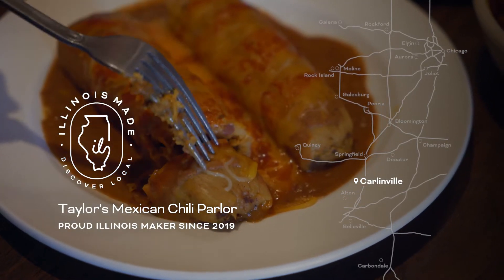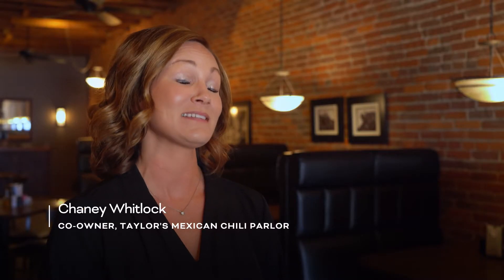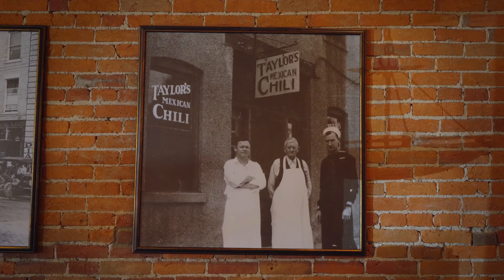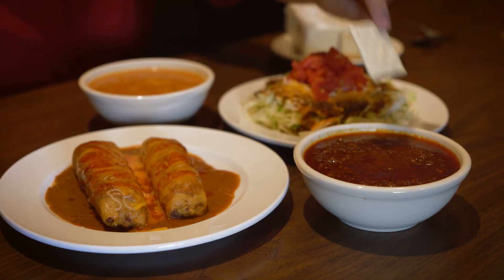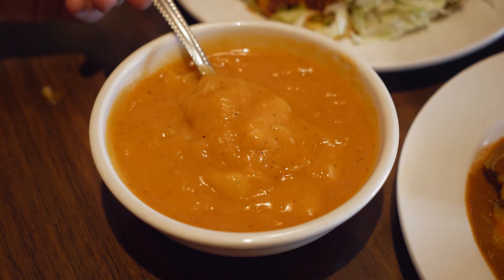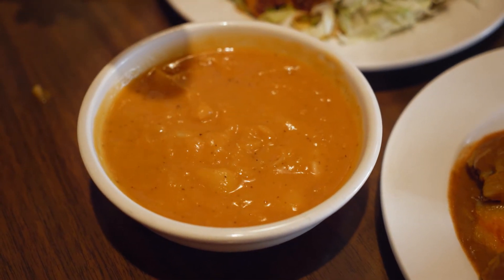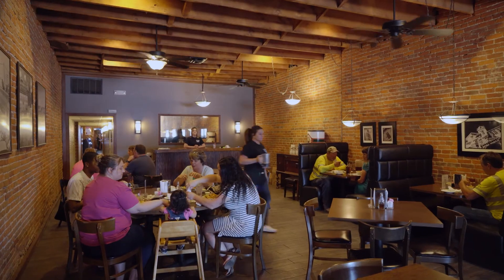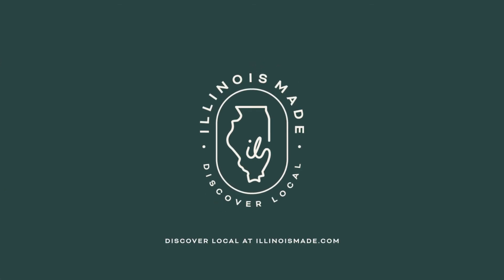Illinois Made | Taylor's Mexican Chili Parlor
In the Southern Illinois town of Carlinville, a small chili parlor has dished out a time-tested recipe for more than 100 years.